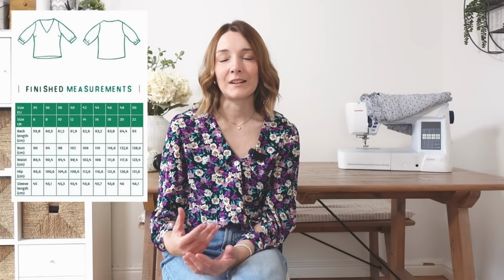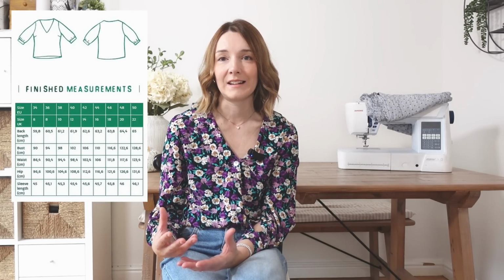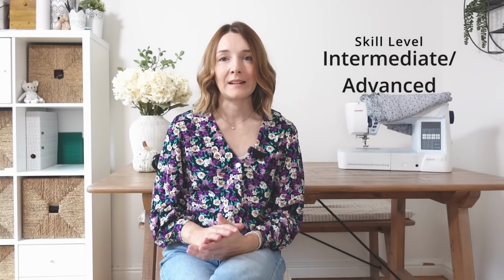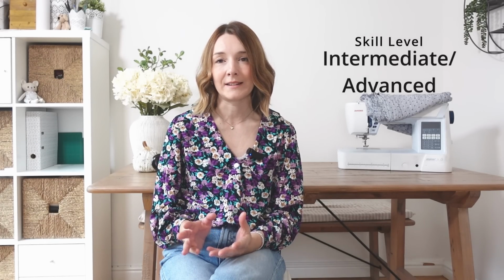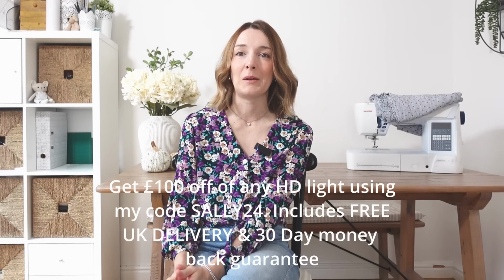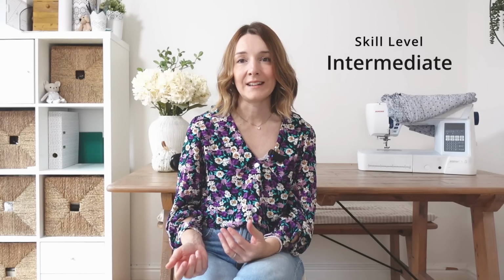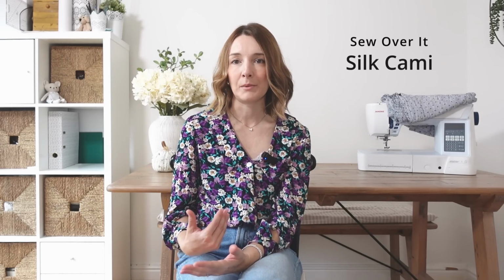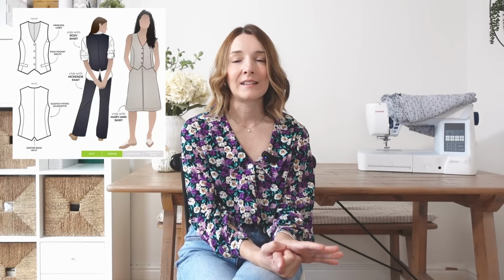TEN sewing patterns for the perfect 'jeans and a nice top' look | Christmas sewing inspiration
AD | Don’t forget to pop over and check out the Serious Readers website and claim £100 off of any High Definition light using my code SALLY24

My camera and filming set up For stills Olympus Pen PL9 this is a more recent model
For filming - Sony Vlog camera ZV-1 | Digital Camera